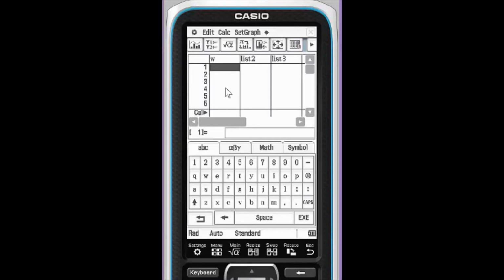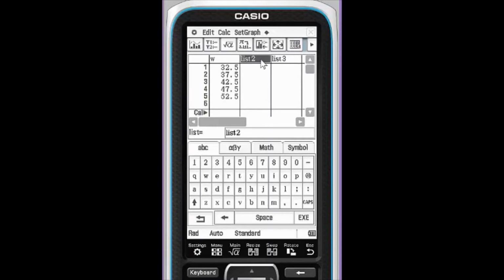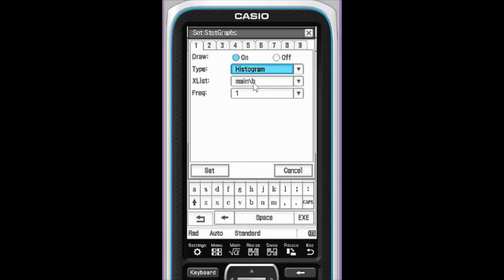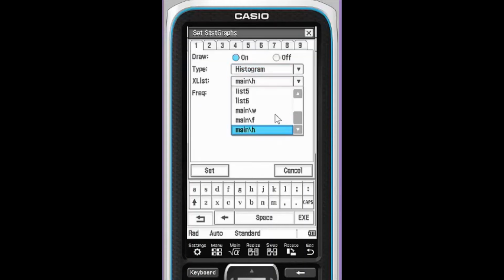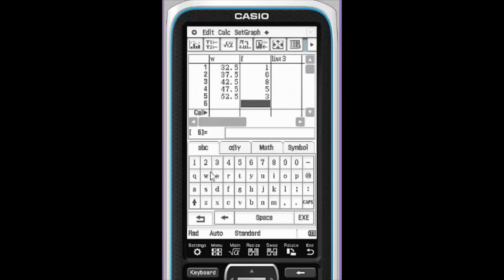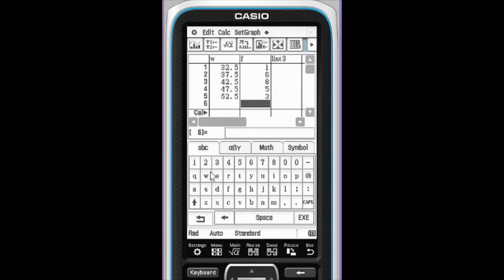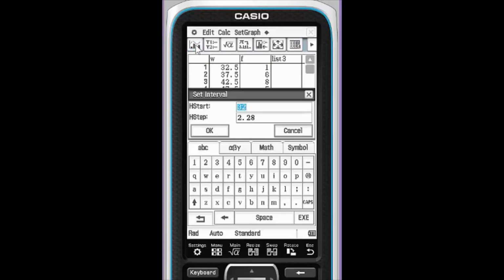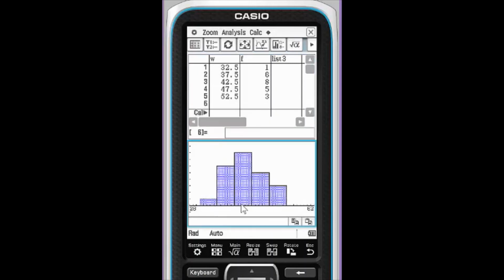VCE Further Maths - Data - Displaying Data - 1b - creating a histogram from a frequency table